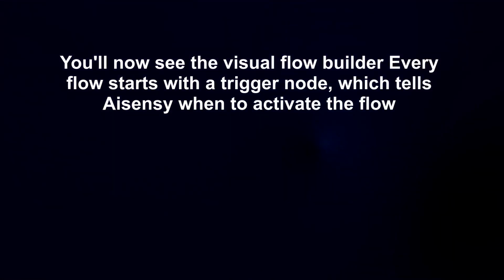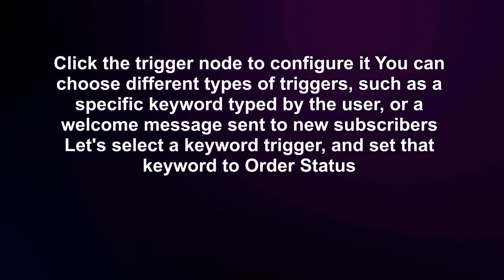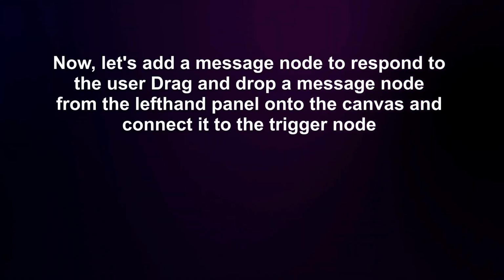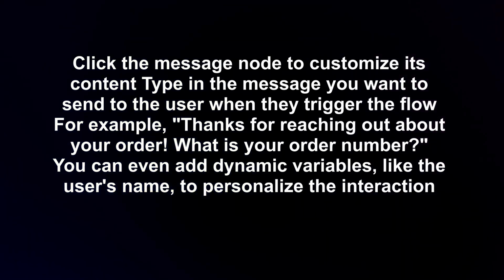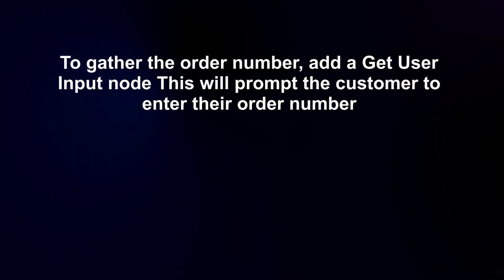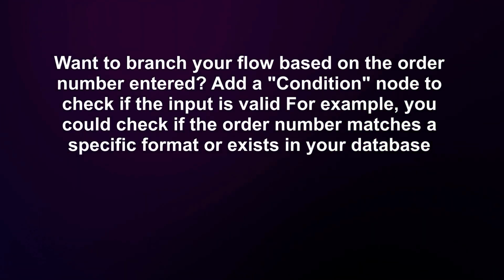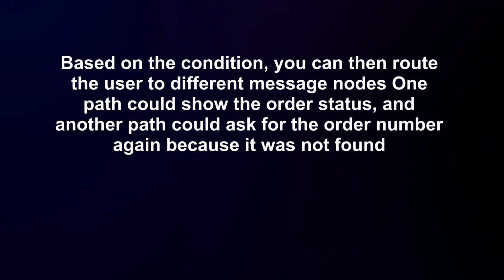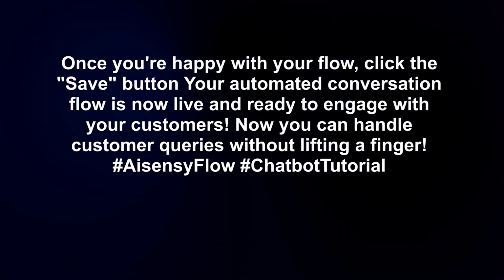How to Create Flow In Aisensy Tutorial for Beginners - GUIDE!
How to Create Flow In Aisensy Tutorial for Beginners offers a step-by-step guide for beginners on designing and implementing automated conversation flows within Aisensy, helping users create interactive chatbots and streamline customer interactions on WhatsApp. The tutorial covers the basics of flow creation, including adding nodes, setting up triggers, and designing conversational paths.

00:00 Intro
00:03 The Problem
00:07 Aisensy Solution
00:11 Creating a Flow
00:17 Flow Builder Interface
00:20 Trigger Node Configuration
00:29 Adding a Message Node
00:35 Customizing Message Content
00:42 Gathering User Input
00:45 Using Condition Nodes
00:51 Routing Users Based on Conditions
00:55 Saving the Flow